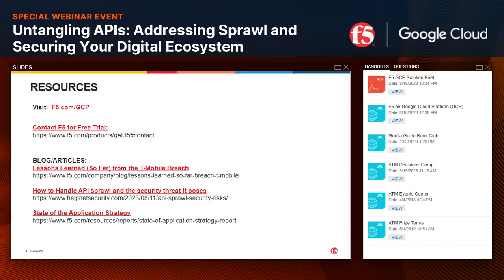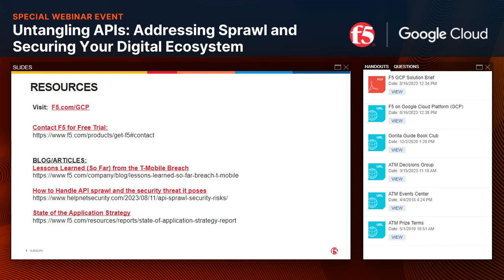Untangling APIs: Addressing Sprawl and Securing Your Digital Ecosystem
As organizations increasingly adopt hybrid architectures and microservices, the number of APIs utilized within their ecosystems continues to grow at an exponential rate. This phenomenon, known as API sprawl, poses significant challenges in terms of security, governance, and efficiency. But of them all, API security might require the most urgent response.

For organizations trying to secure their APIs, multi-cloud complexity and difficulty enforcing consistent security top the list of challenges according to F5’s State of Application Strategy Report (2023). To address API sprawl, organizations need to adopt a more holistic app and API security strategy for their organization including components that deliver runtime protection, posture management, and help integrate security and code testing earlier in the software development lifecycle.

Join the conversation to hear Joshua Haslett, Ian Dinno, and David Remington's answers to hard-hitting questions about API sprawl, management and security.